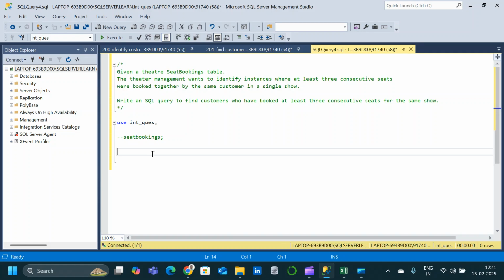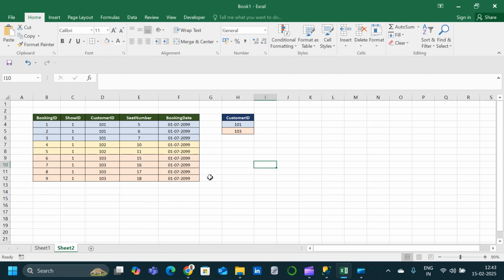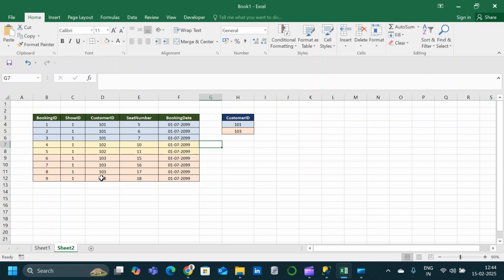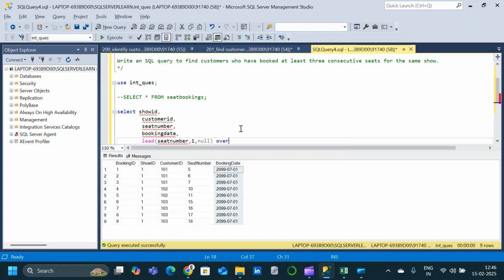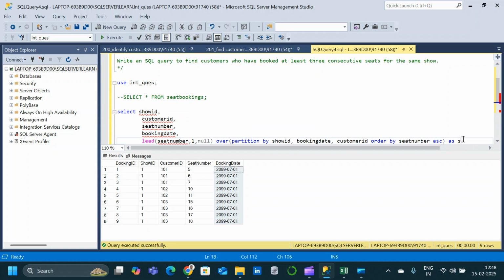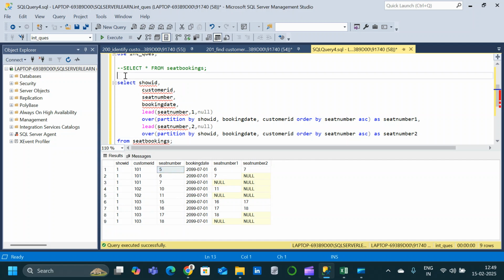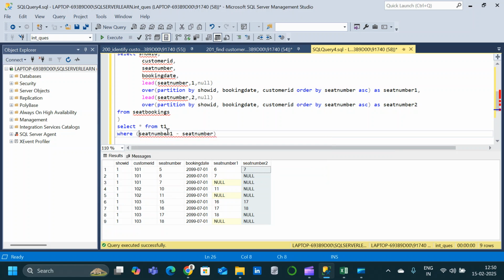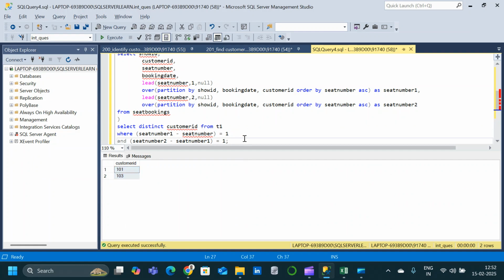Data Analyst SQL Interview Question | Identify Customers with Consecutive Seat Bookings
In this video we will solve a data analyst sql interview question.